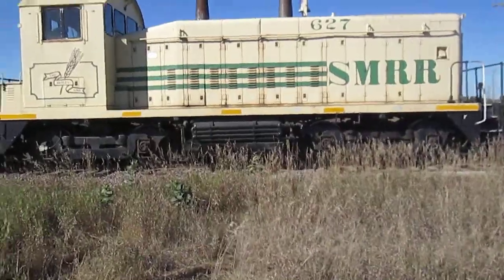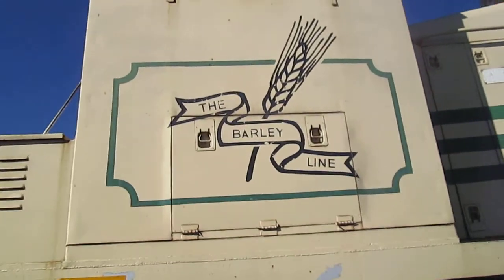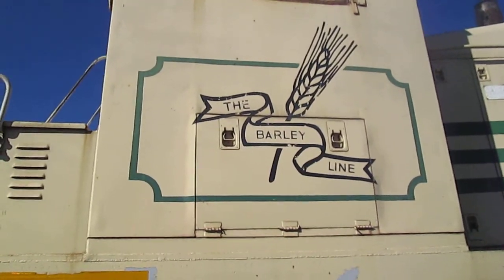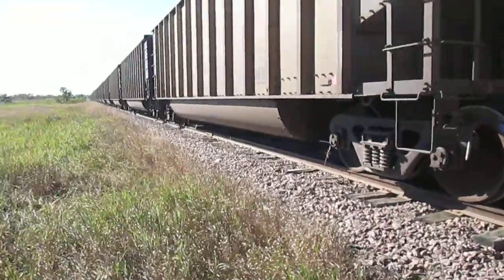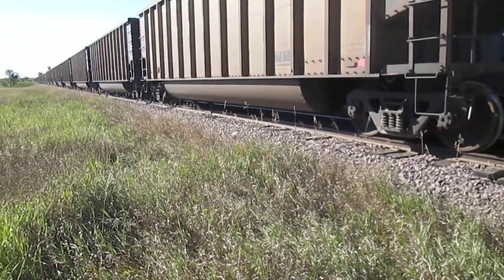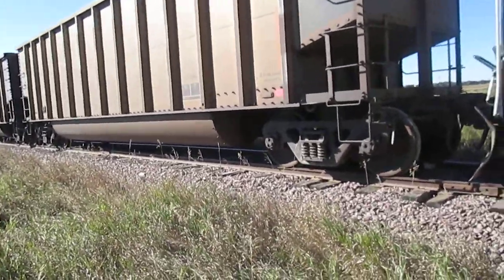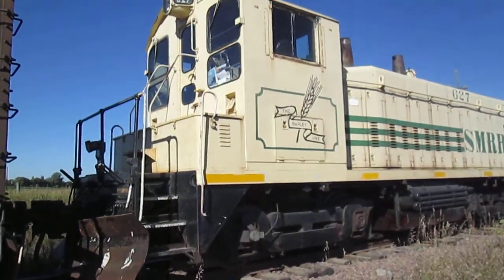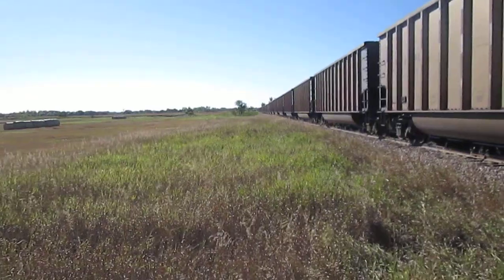Sisseton Milbank Railroad, The Barley Line, Engine 627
I came upon this railroad engine out in the country near Milbank,SD. At the time I didn't know anything about it. It is one of 2 engines that belong to the Sisseton Milbank Railroad which runs along 37 miles of track between the 2 towns. This engine was built in 1954.